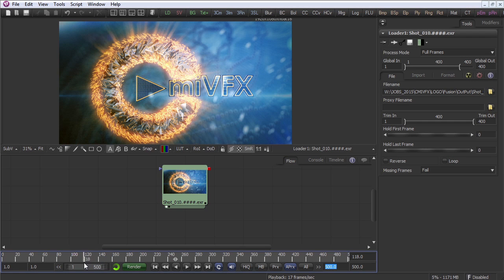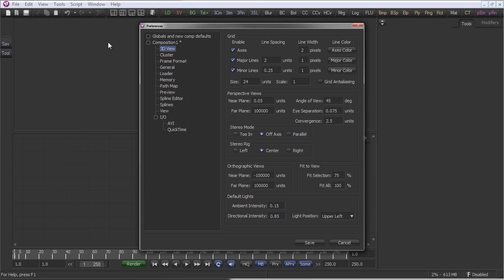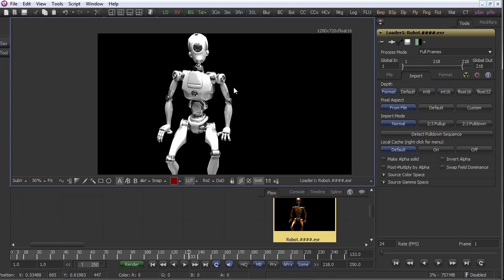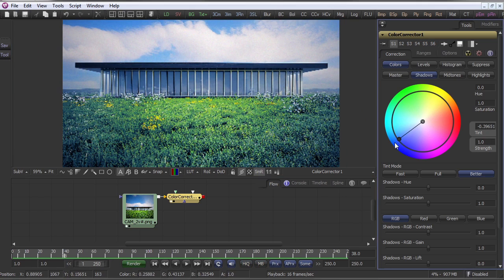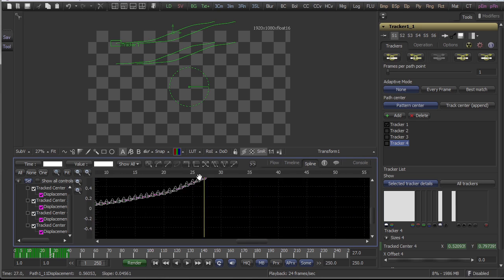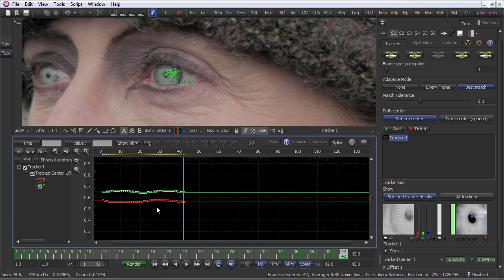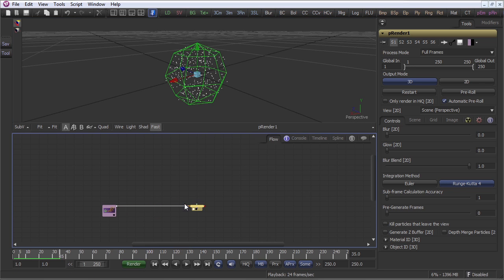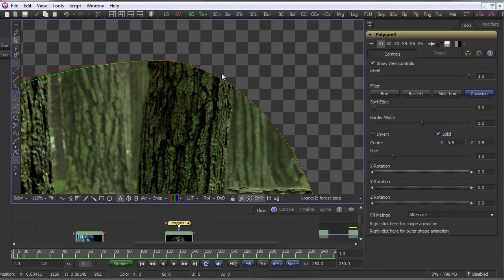cmiVFX, Fusion Basics Next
cmiVFX Releases the 3rd Phase in Fusion Education, Fusion Basics NEXT!

Princeton, NJ (July 12, 2015) cmiVFX comes full circle by producing another great Fusion video in preparation of Blackmagic Design’s new cross platform versions of one of the most powerful applications in the industry. We were the first ever to make Fusion video training on the internet and after more than a decade later, we are excited to announce what we are calling the latest movement in the industry, Fusion Basics Next! Learn how to use Fusion from the ground up, with all the latest features that you will find in Fusion for years to come. This is a well deserved update to our second edition Fusion Basics video from a few years ago. Everything you need to know in order to take on VFX jobs or design new tools for Fusion users starts with this video. We are so confident in this video, that we have made it compatible for Fusion today and NEXT year too!  When it comes to the future of VFX Training and Development, there is only one choice, cmiVFX!

Short Description
This video will prepare all Compositors, Mograph Designers and VFX artists for the future application of choice, Blackmagic Design Fusion.